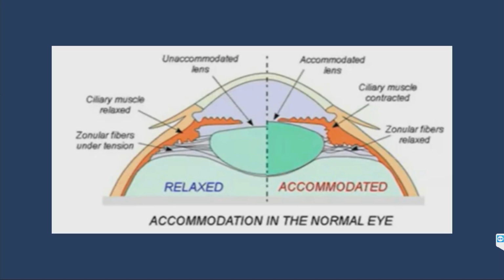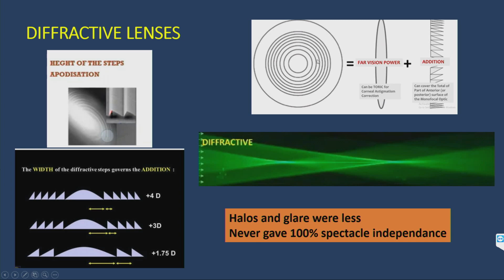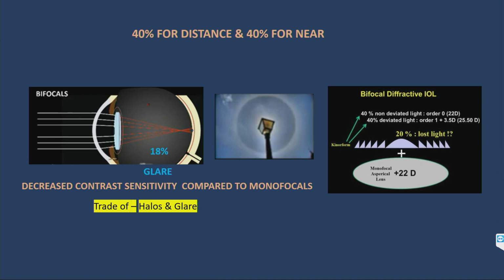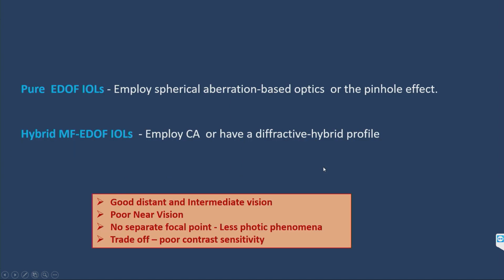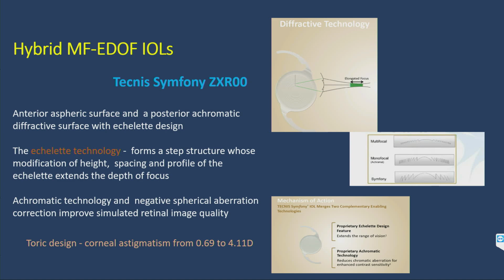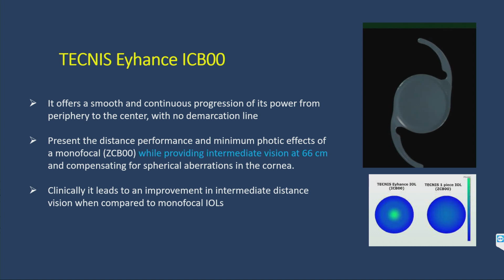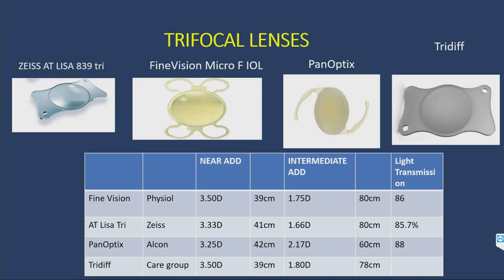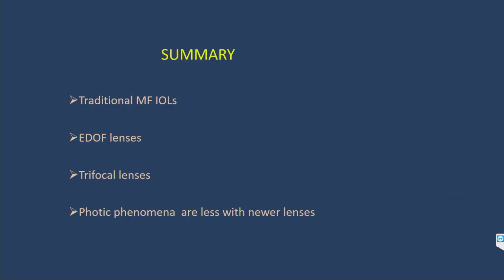KSOS2022 Dr Sandhya ND1 HC S4 T The platter to choose from